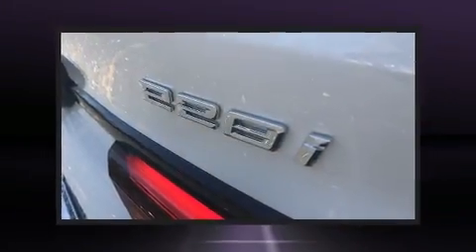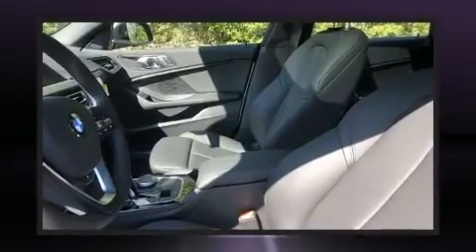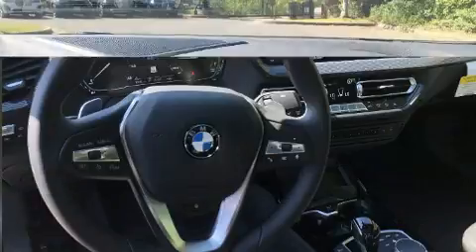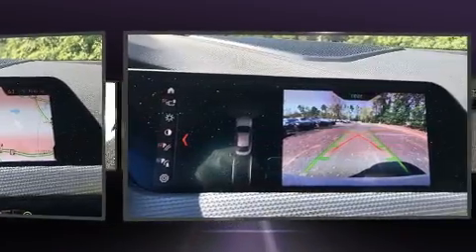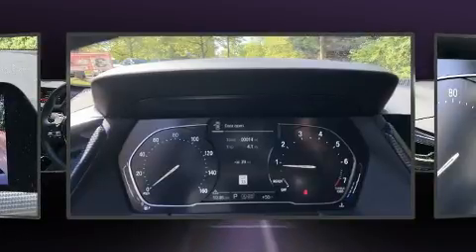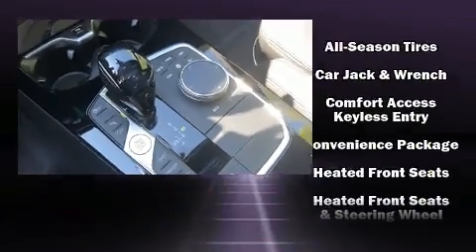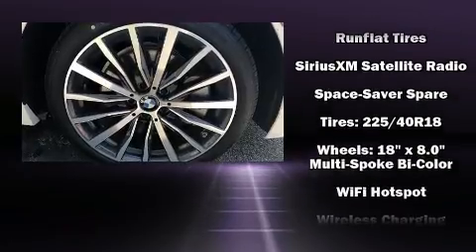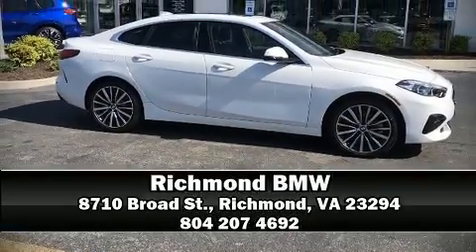2020 BMW 228i xDrive in Richmond, VA 23294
Richmond BMW
8710 Broad St.

You can expect a lot from the 2020 BMW 228i This 4 door, 5 passenger coupe will allow you to take command of the road with confidence! BMW made sure to keep road-handling and sportiness at the top of it's priority list. Smooth gearshifts are achieved thanks to the efficient 4 cylinder engine, and for added security, dynamic Stability Control supplements the drivetrain. A turbocharger is also included as an economical means of increasing performance. BMW prioritized practicality, efficiency, and style by including: a power seat, automatic temperature control, power moon roof, power door mirrors and heated door mirrors, rain sensing wipers, lane departure warning, and cruise control. In the event of a rollover collision, side curtain airbags provide additional protection for outboard seated passengers. Our sales reps are extremely helpful & knowledgeable. They'll work with you to find the right vehicle at a price you can afford. Please don't hesitate to give us a call.